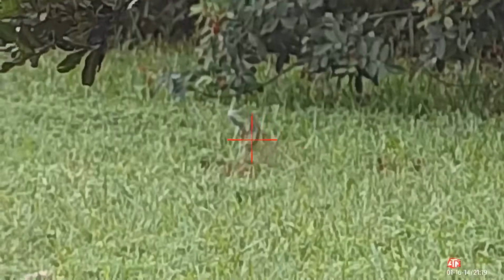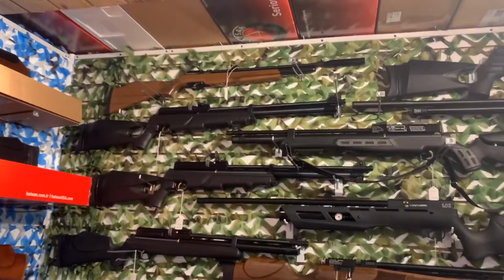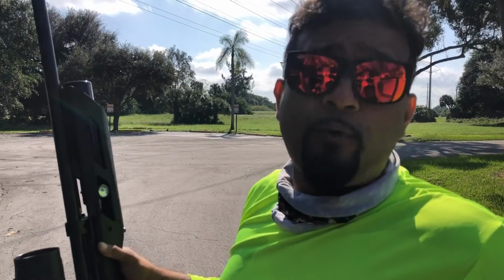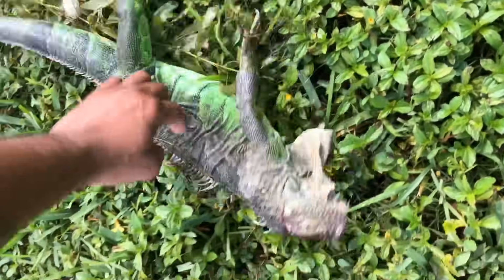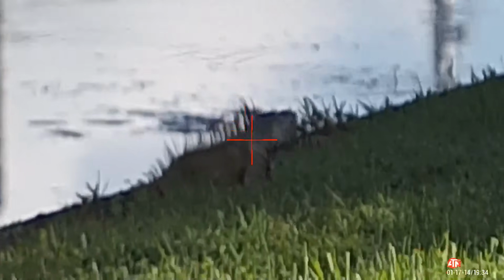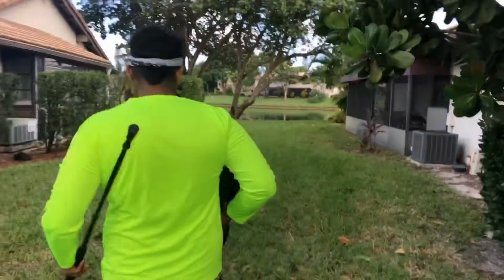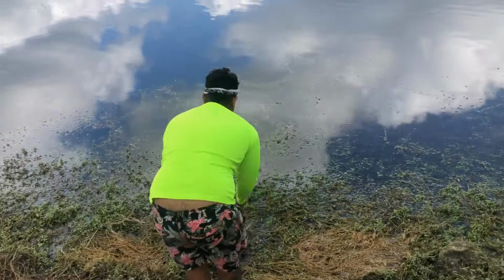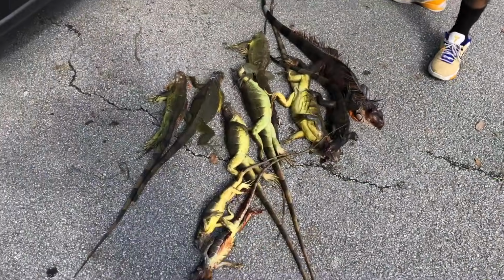Pcp Air Rifle Iguana Hunting!!! How Many do we Catch???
Today’s the first day of sun here in South Florida despite all the storms the iguanas are out in full force and it’s our job to put them in the bag like comment and subscribe if you’re new